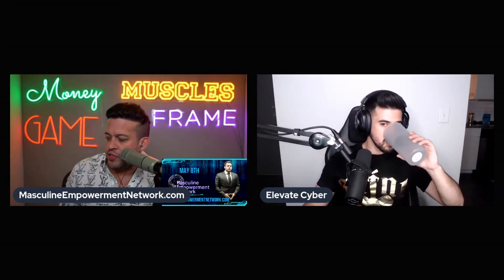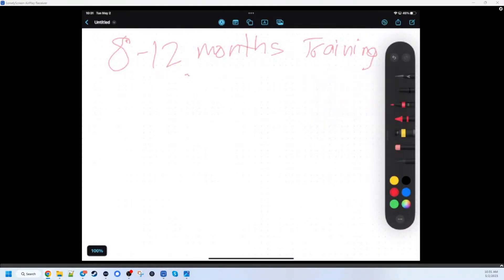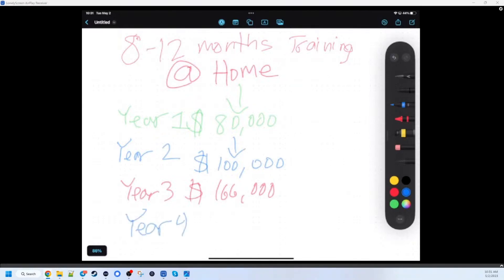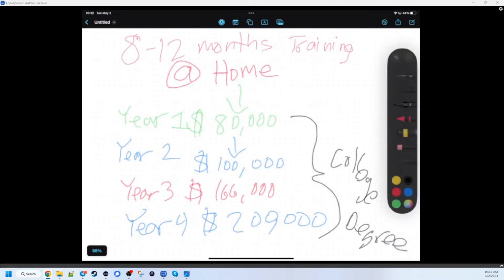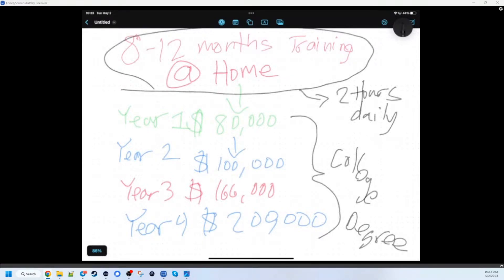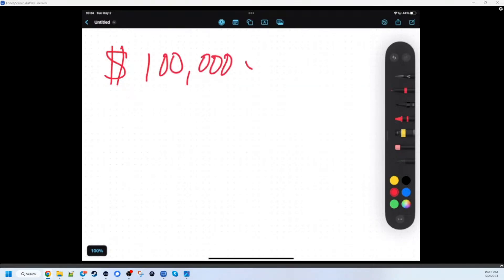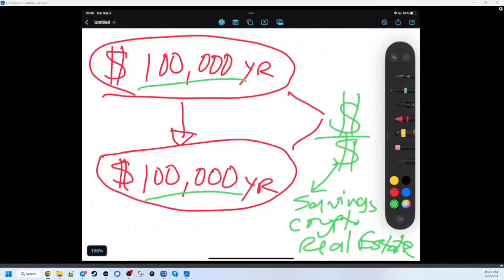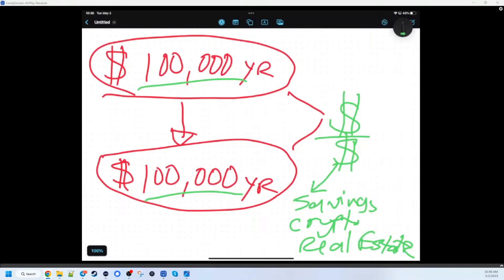YOUR Path To Making $200k+ a Year (M.E.N.)